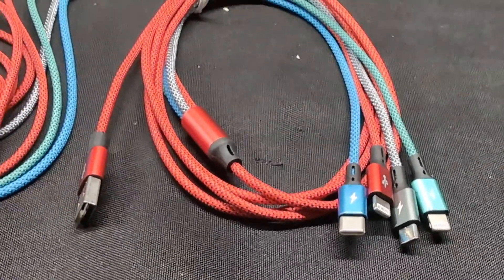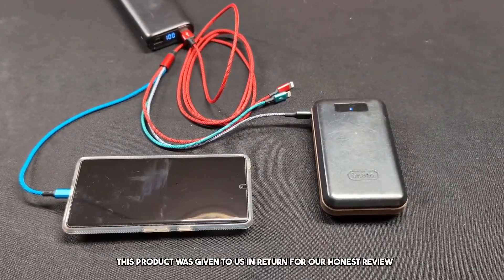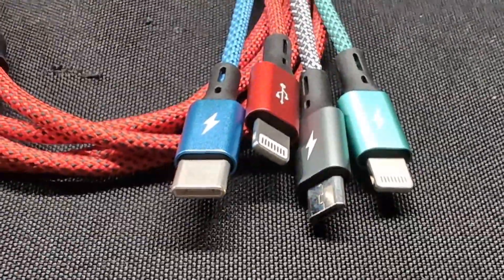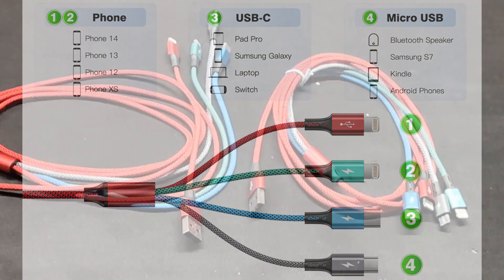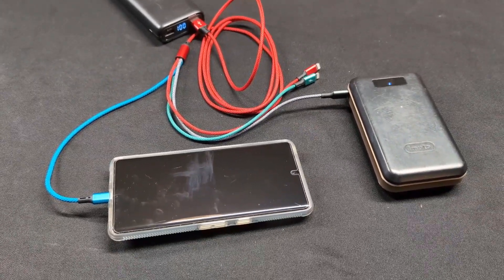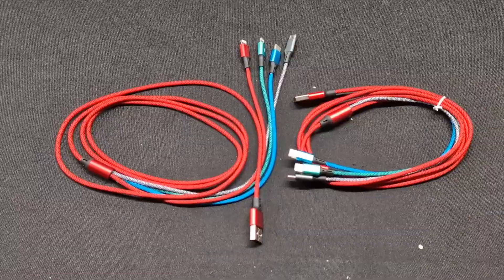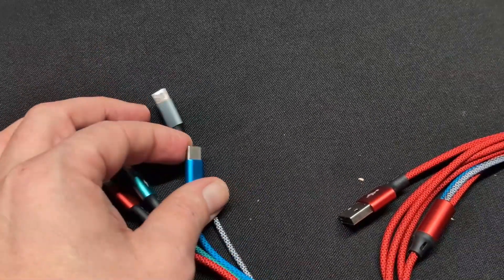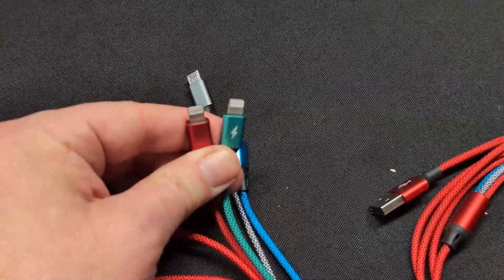Charge Multiple Types of Devices With THIS Cable!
Is this the best  multi charging cable you can buy?  Let's watch the review to find out!
This multi charging cable has all the plugs!  Welcome to the review!  Today we are reviewing this multi charging cable!  This product was sent to us in return for our honest review.  This is a pretty nice 4 in one charging cord!  This cord plugs into usb A and has 4 options for charging.  You get a micro usb, usb c, and dual lighting connectors!  You can actually charge multiple devices with this at once, and it is a fast charge cable.  I love having this on hand for when friends come over and they have forgotten a charger.  The cable design on this is a braided cable design, so you can bend it and move it around and it’s going to last for a long time.  The length on this cable is 6 feet.  The multi charging option on this is really cool.  The cable is durable, the charging was fast, and the data transfer was also fast.  If you are looking for a multi charging cable, we recommend this!